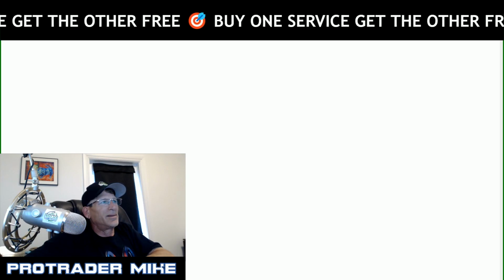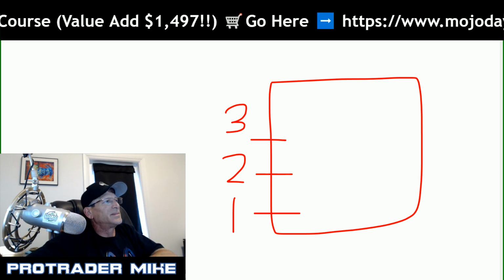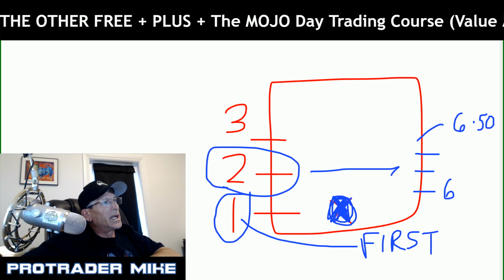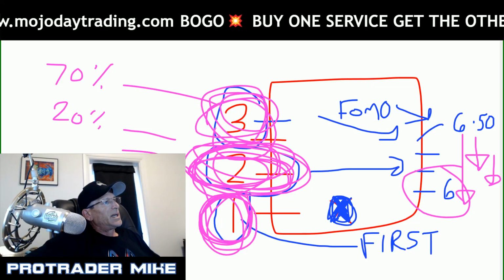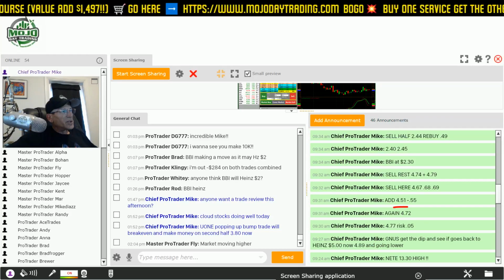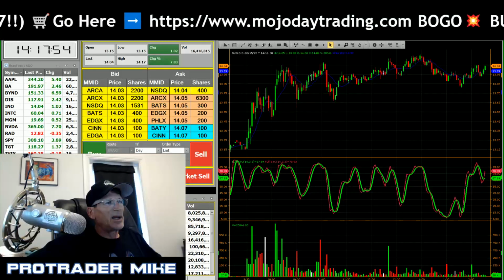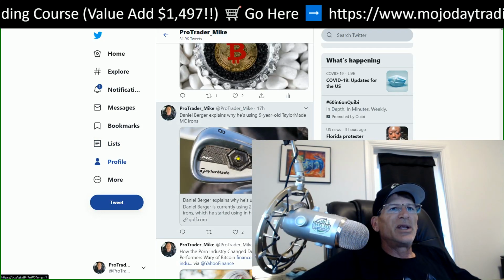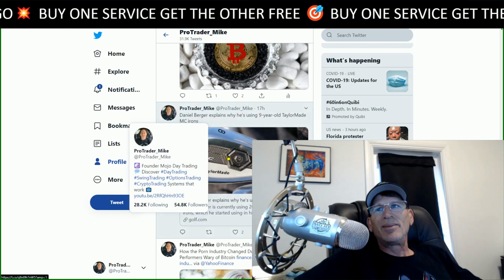STOCK TRADING 📈 THE MOJO DAYTRADING SHOW Ep.197